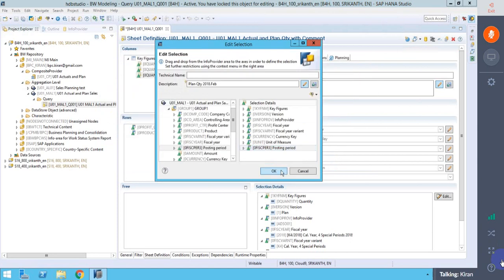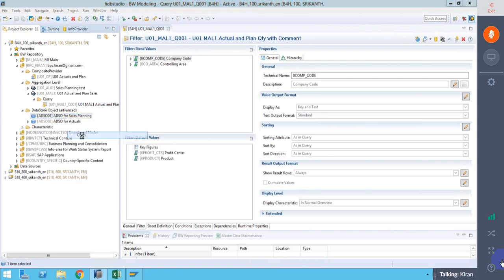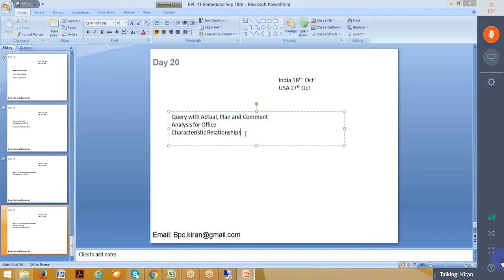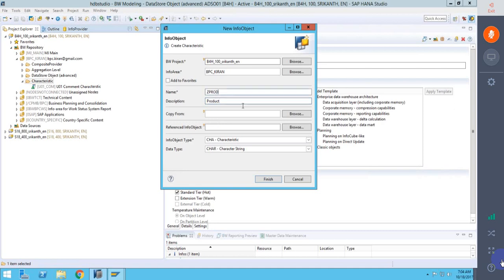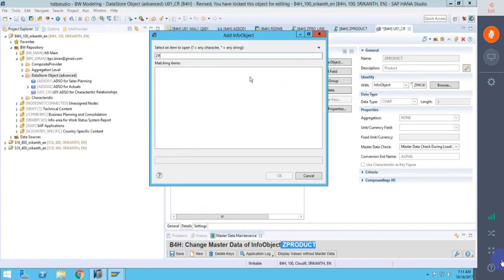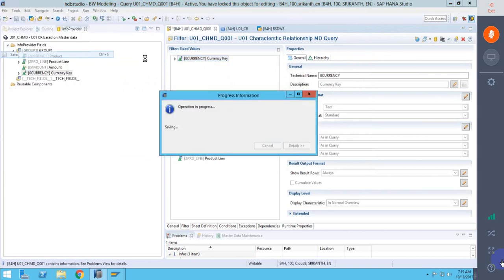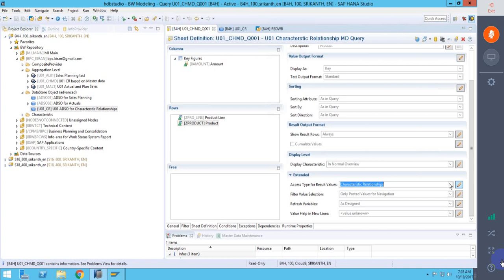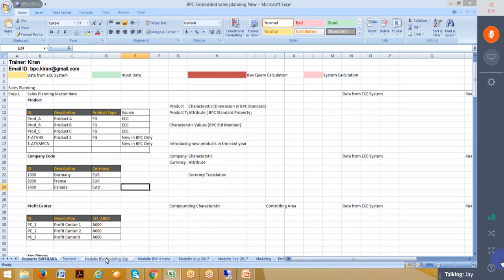BPC Embeded Day 22